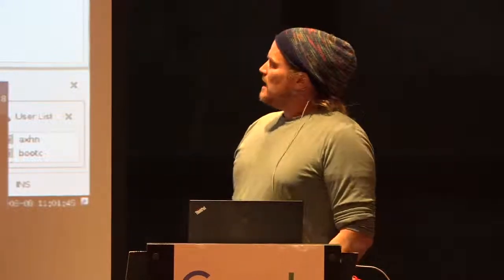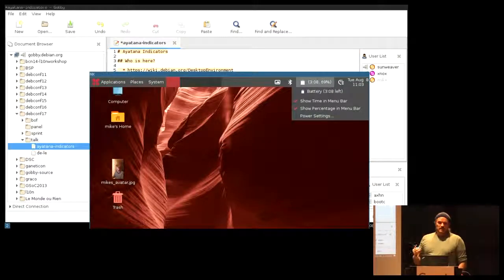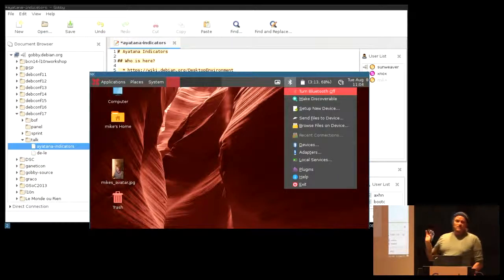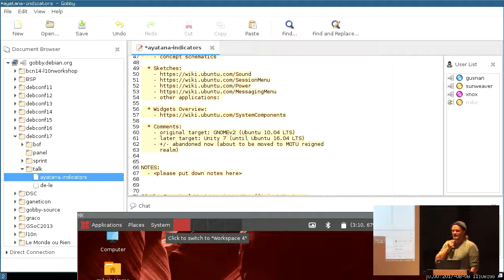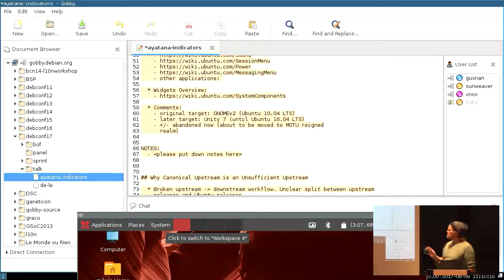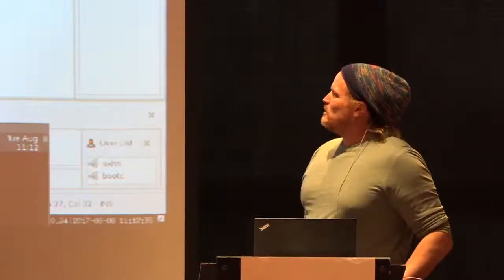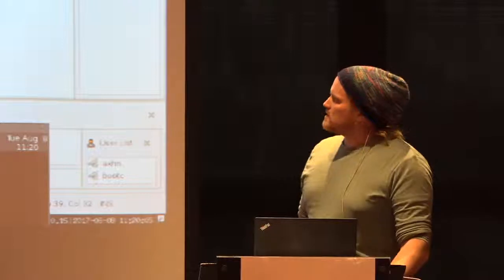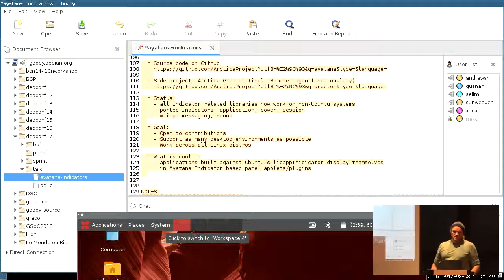Ayatana Indicators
by Mike Gabriel

Room: Rex
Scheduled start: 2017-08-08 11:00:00